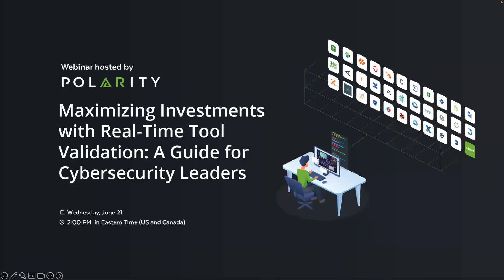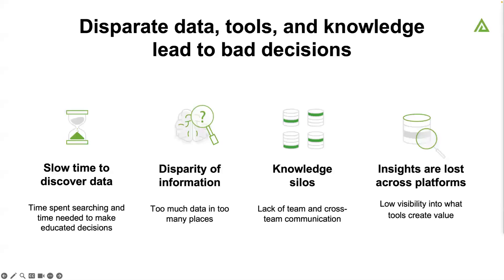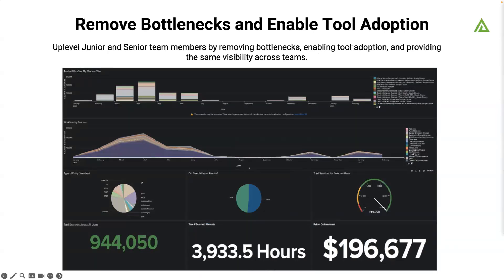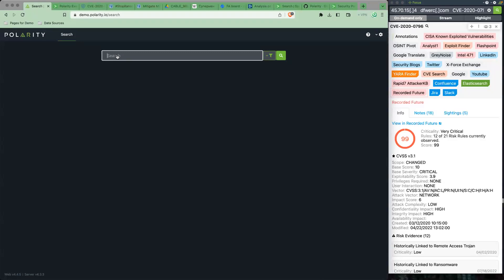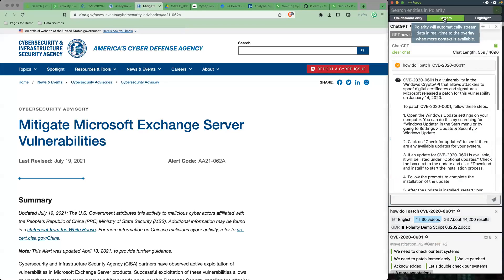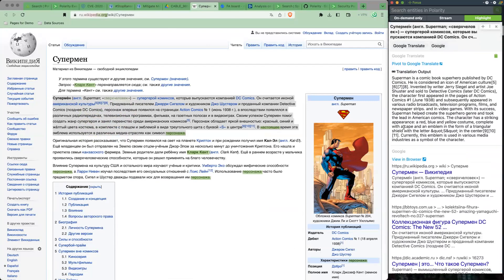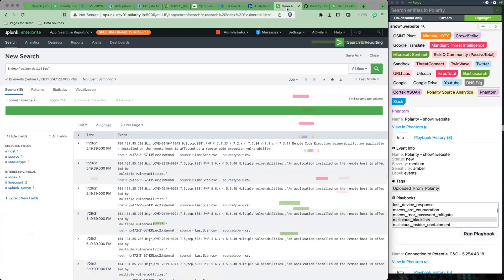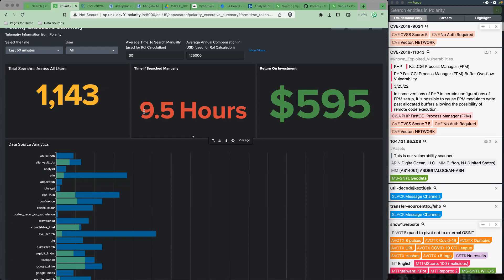Maximizing Investments with Real-Time Tool Validation: A Guide for Cybersecurity Leaders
To learn more, visit polarity.io